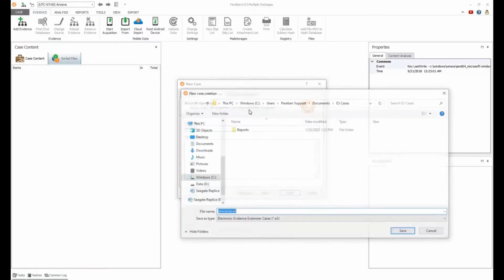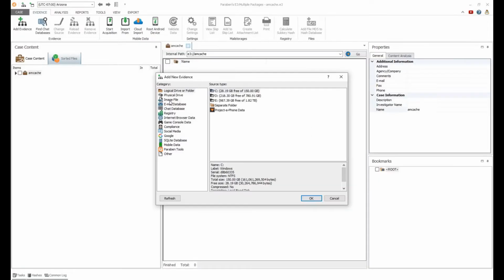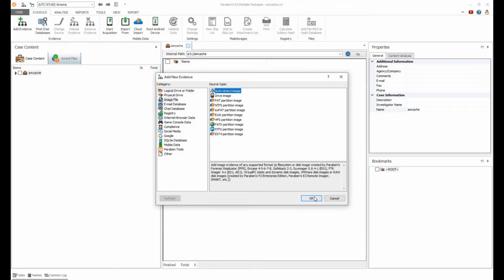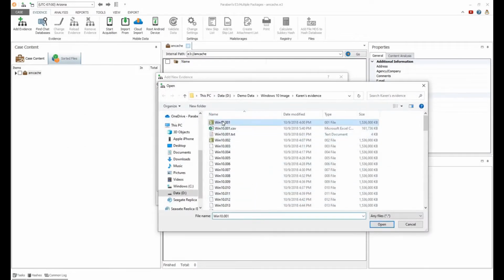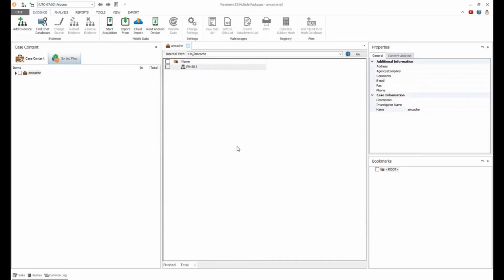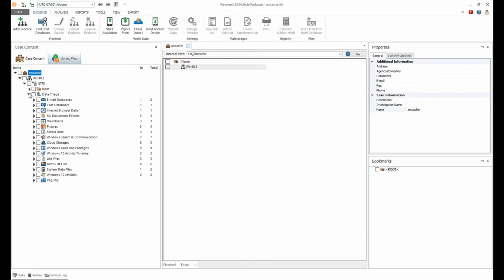Reviewing Data from AmCache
Find valuable information in the AmCache using the E3 Forensic Platform.